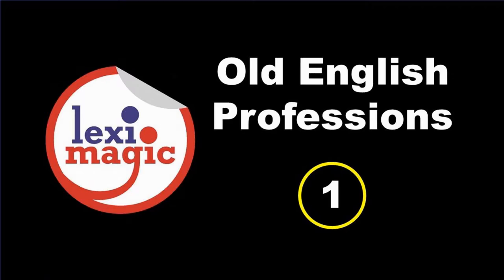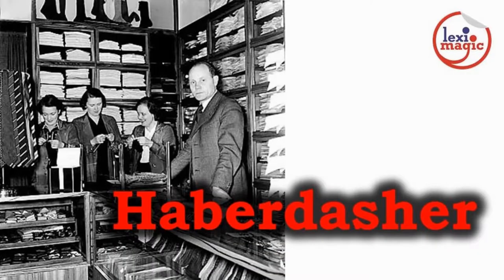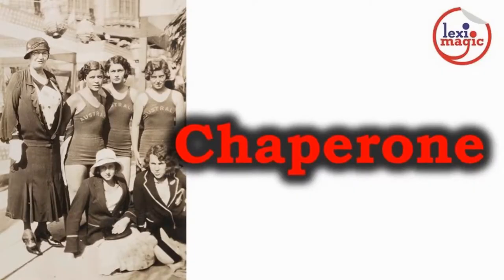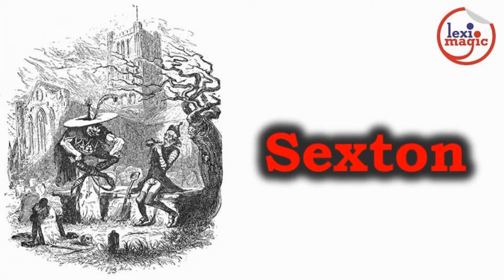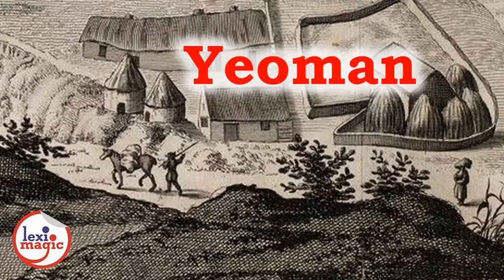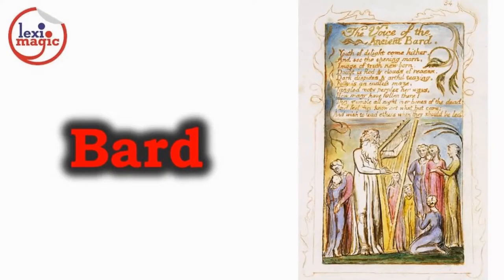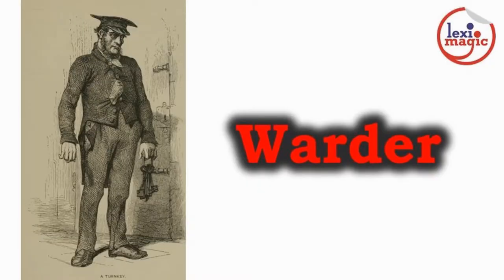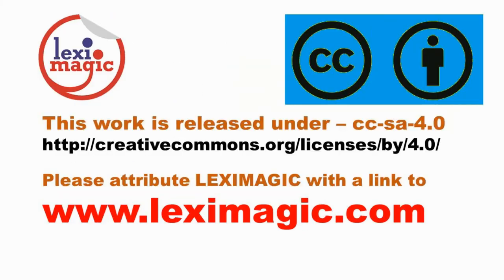Old English Professions-1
When would you seek out a haberdasher? An equerry?  Review words related to old or obsolete professions that appear in the English language.

WORDS REVIEWED: batman, haberdasher, apprentice, chambermaid, bondman, boatswain, chaperone, cobbler, daguerreotypist, sexton, mason, caddie, scrivener, yeoman, bard, stevedore, dragoon, equerry, esquire, warder, alchemist, confectioner, squire